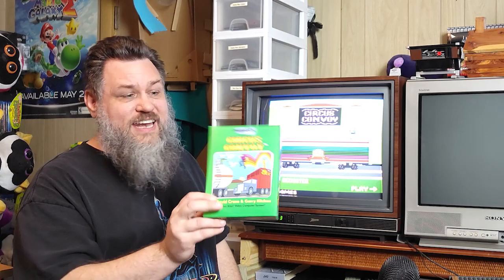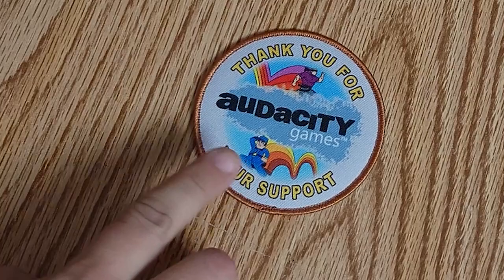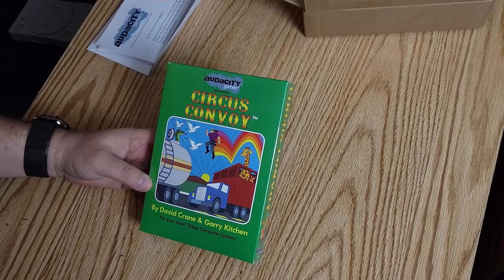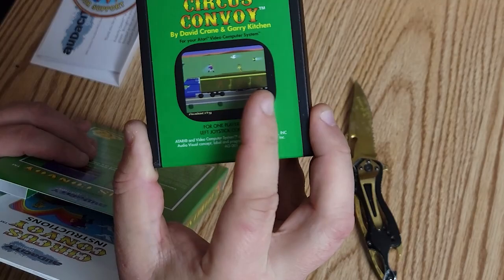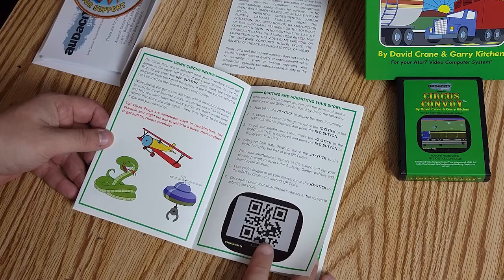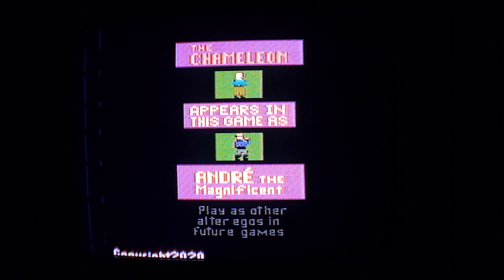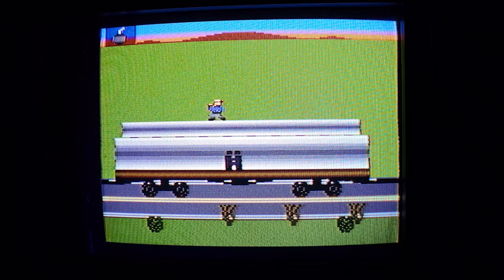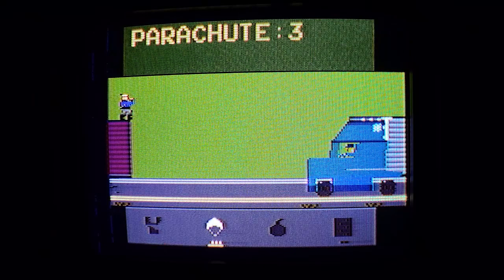Circus Convoy - The First New Atari 2600 Game from Audacity Games!!! (Pickup & Play)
I recently got my copy of Circus Convoy in the mail.  This is the first new Atari 2600 game created by David Crane & Garry Kitchen for Audicity Games.

In this video, I'll do an unboxing, and play a bit of the game with the old fashioned method of pointing the camera at the television (is there a better way to do it?)

0:00 - Intro
1:31 - Unboxing
10:22 - Gameplay of First Game
15:11 - Gameplay of Last Game
29:35 - Wrap Up